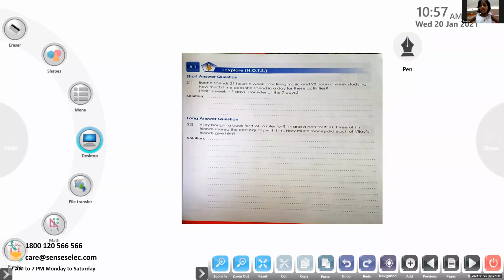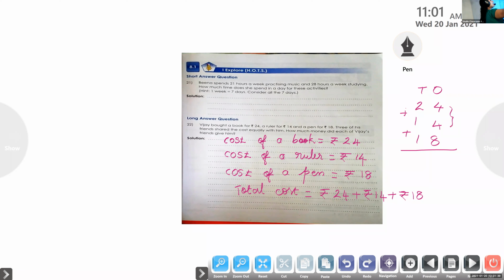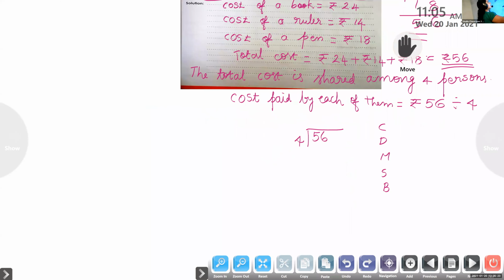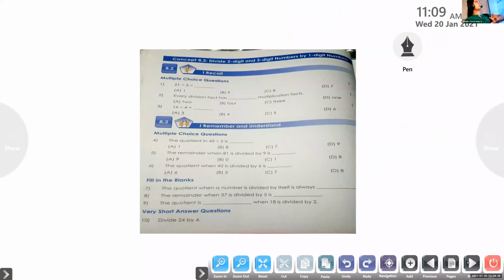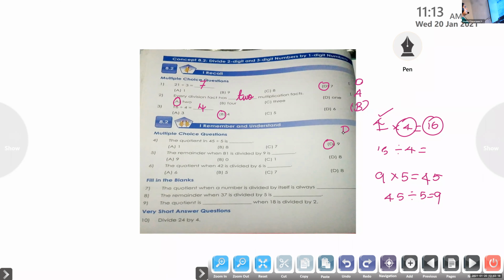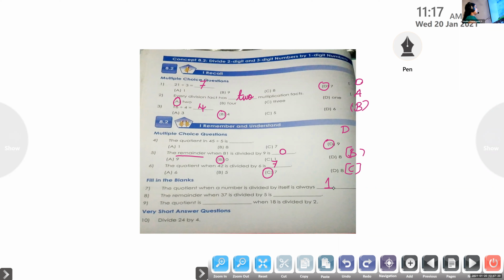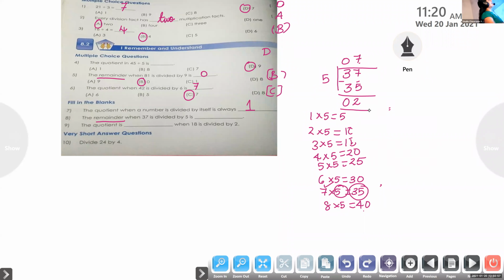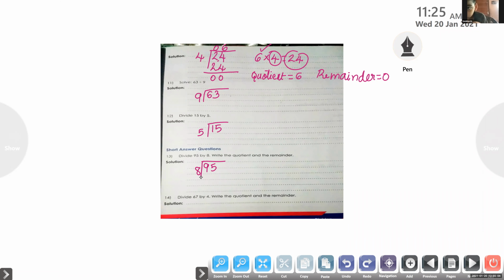Dr.Raju Davis International School | CLASS 3 MATHS | 20-01-2021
CLASS 3 MATHS CHAPTER8 DIVISION